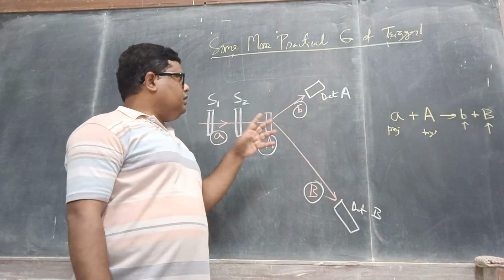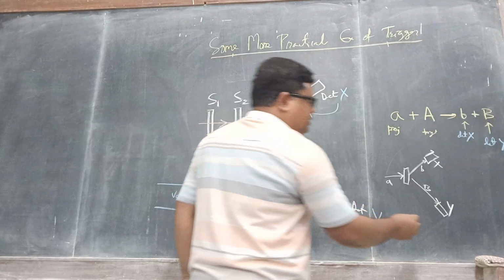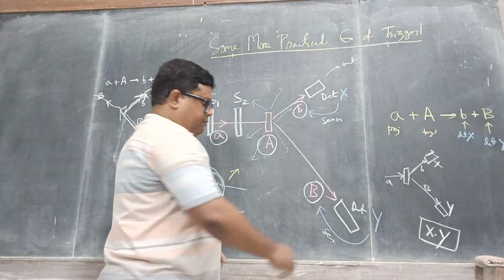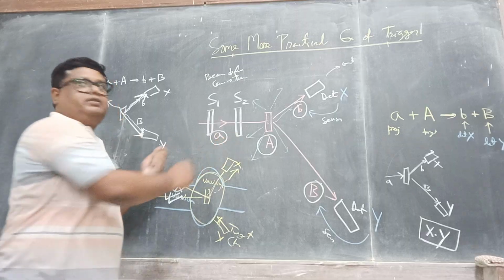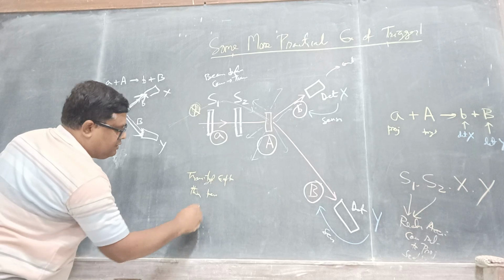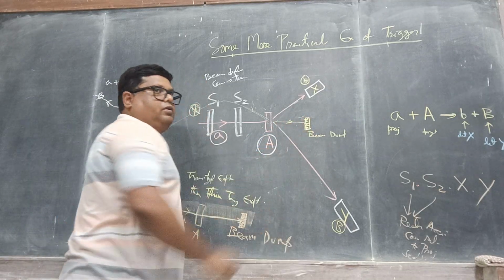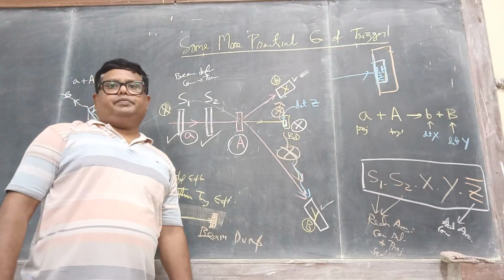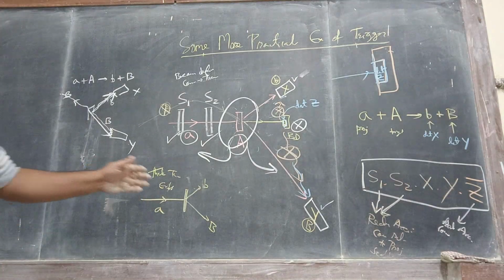Thin Target - Trigger & Coincidence in Nuclear Physics Experiments